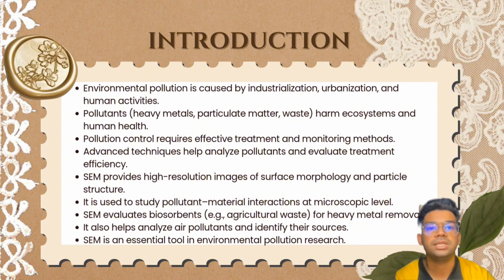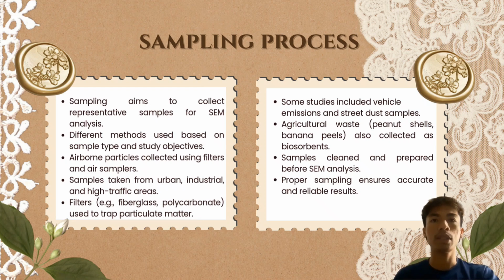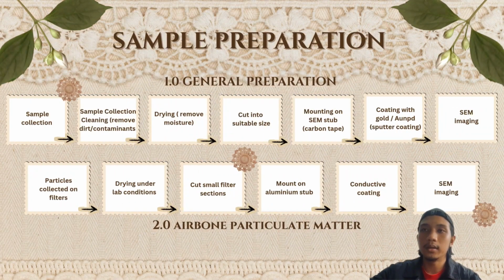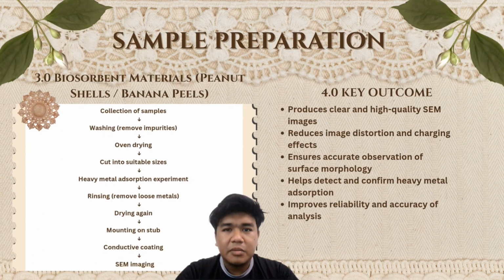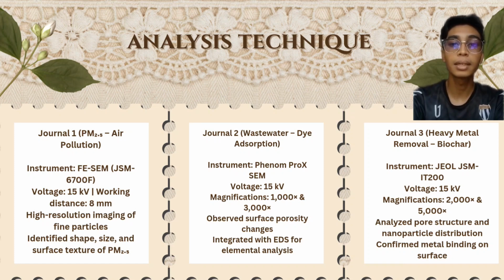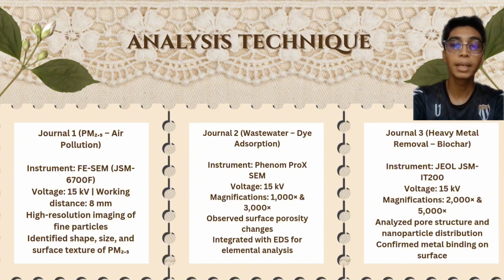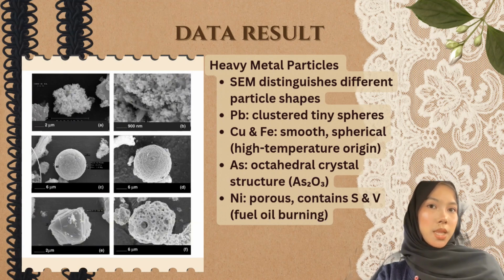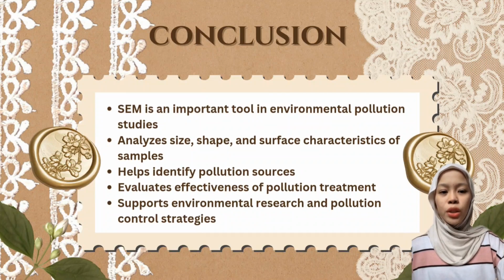EKE2203 ASSIGNMENT PRESENTATION VIDEO - GROUP 8